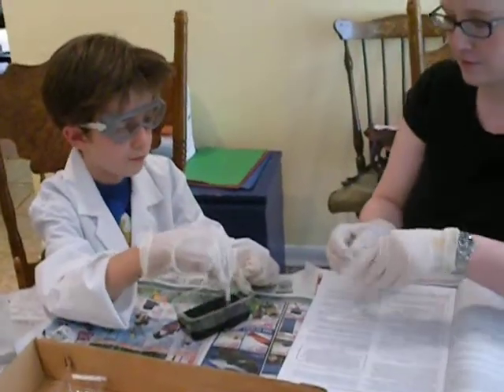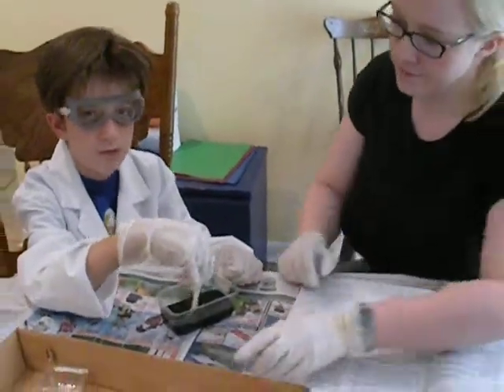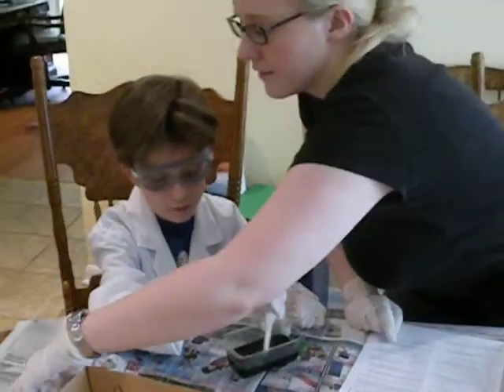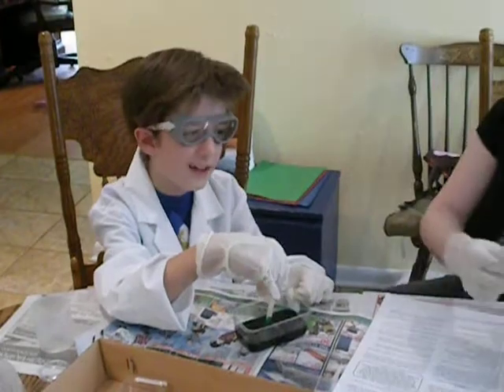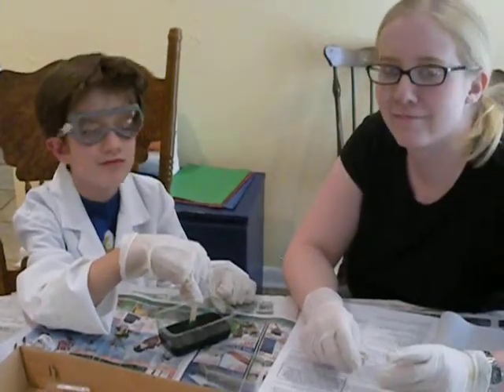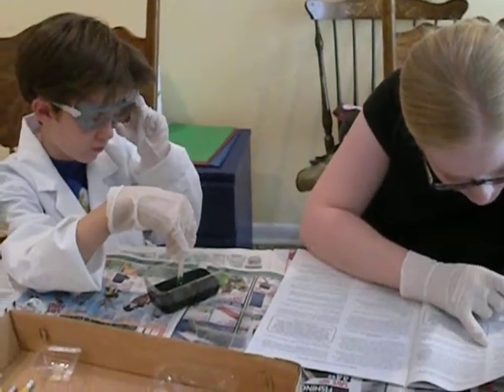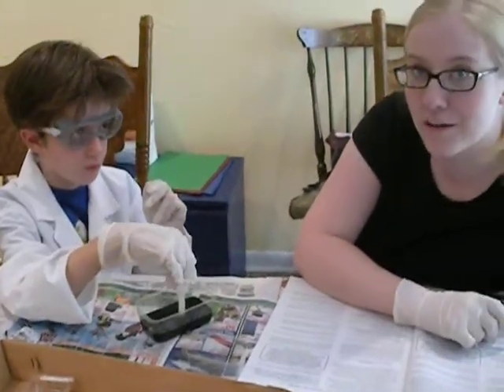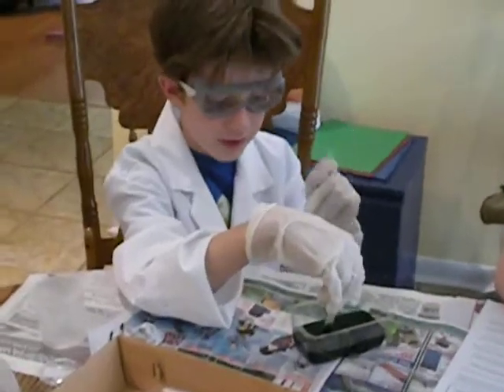Eden Science Experiment #1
Eden and Aunt Mary use Eden's new crystal growing kit for the first time.